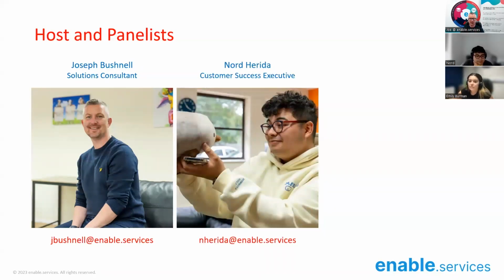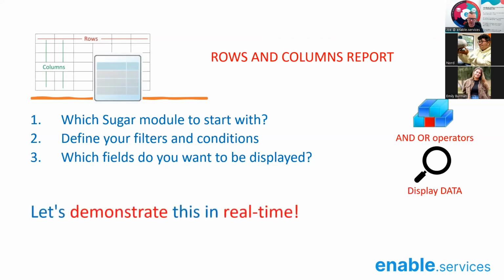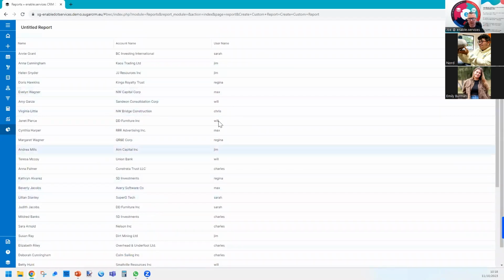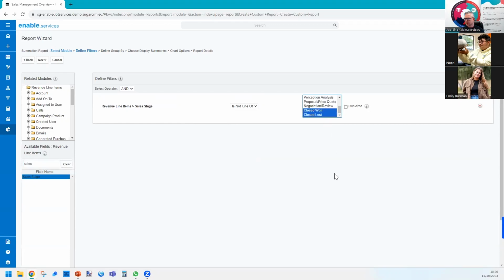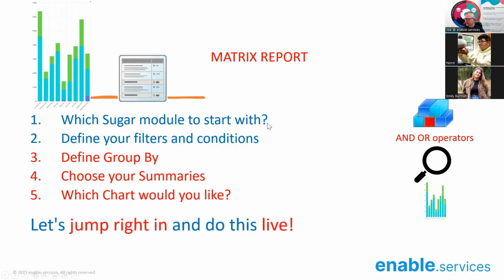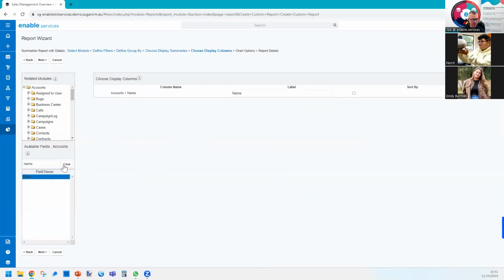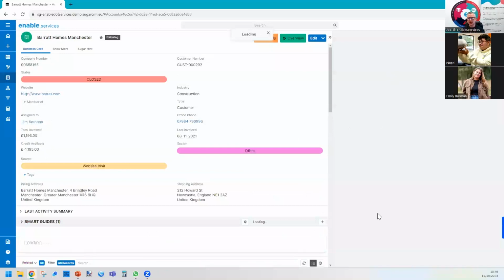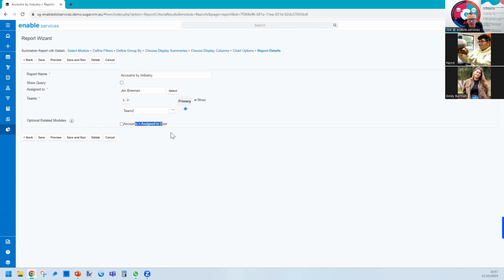SugarCRM Reporting Best Practices - Full Webinar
Looking to maximise your reporting in the SugarCRM suite of products?

Joe Bushnell, a Sugar Pro of over 10 years, demonstrates the power of the platform's reporting features.

Original broadcast date: 11th October 2023